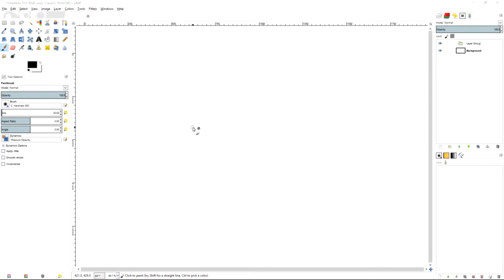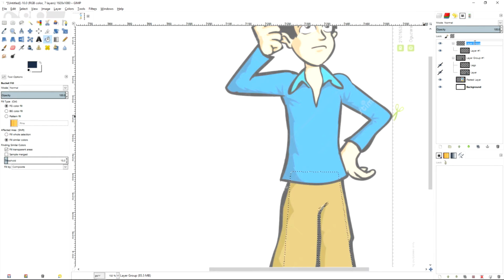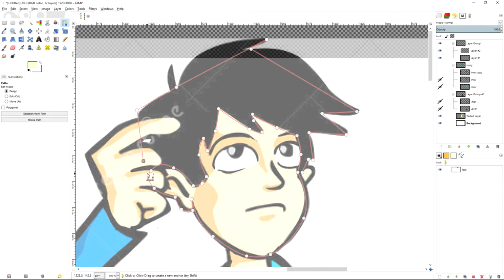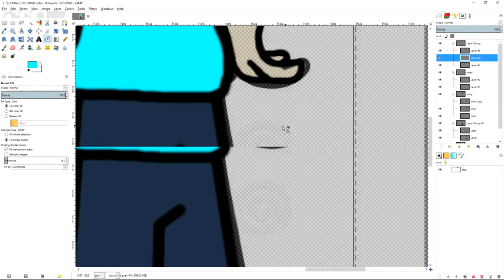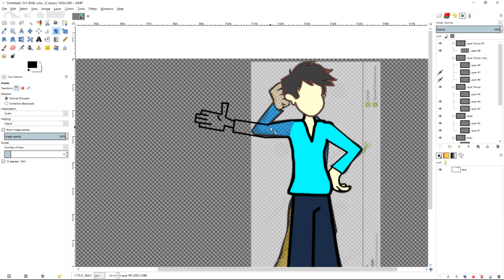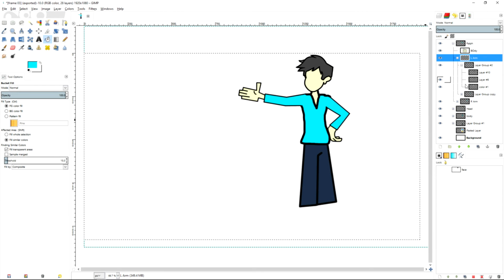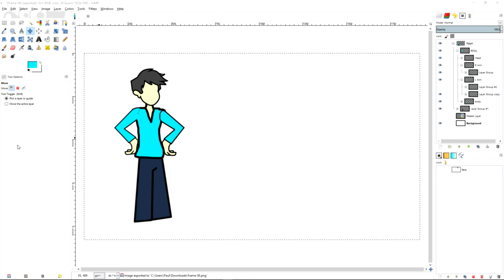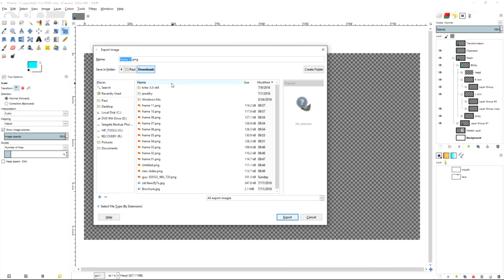Tutorial Drawing/Character Design in GIMP Zero Budget Animation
Ideas on how to make frames and pictures for animating using GIMP. You could use a similar technique in FireAlpaca or many other drawing programs.

Does this HELP ?